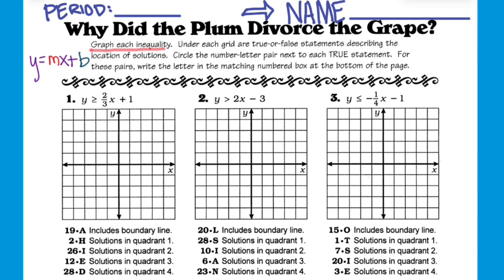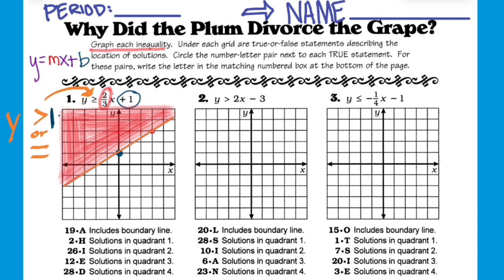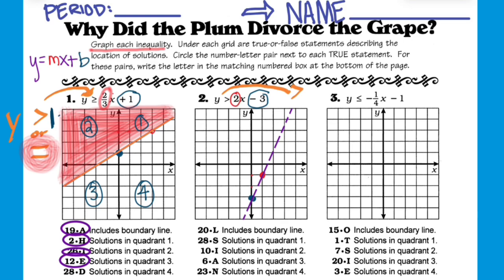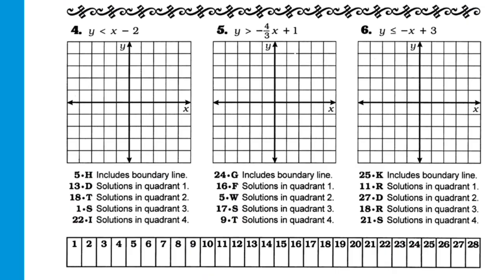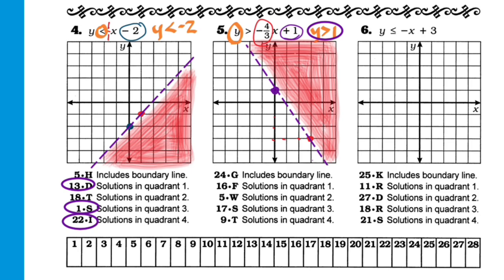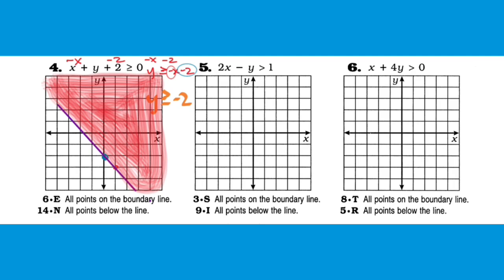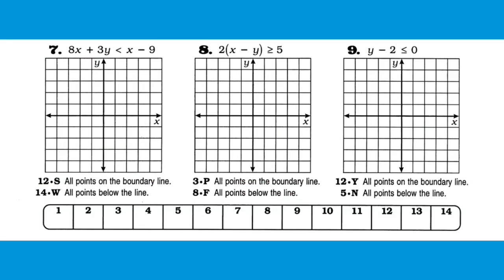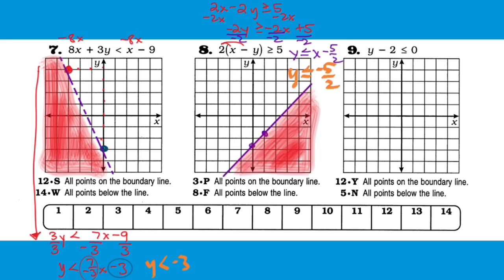November 14, 2025